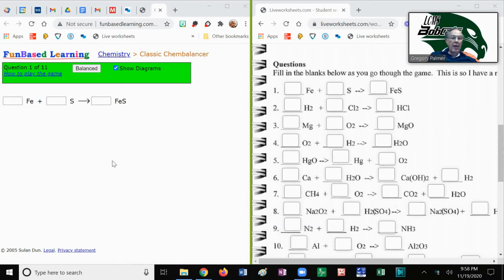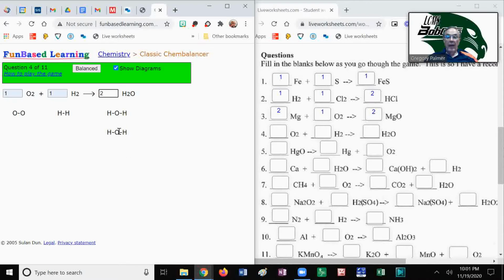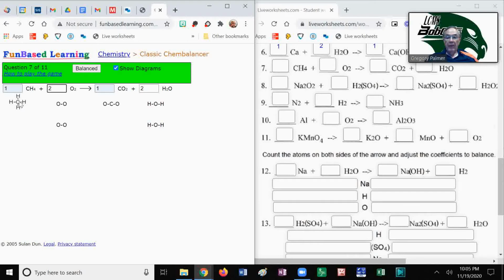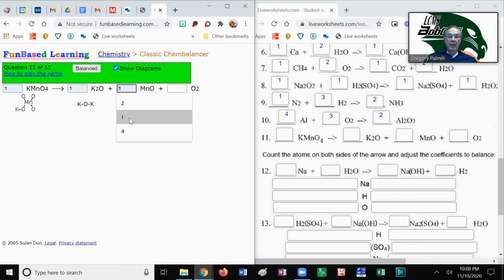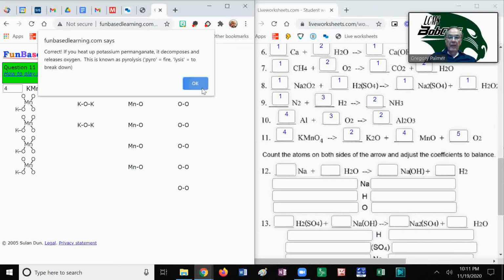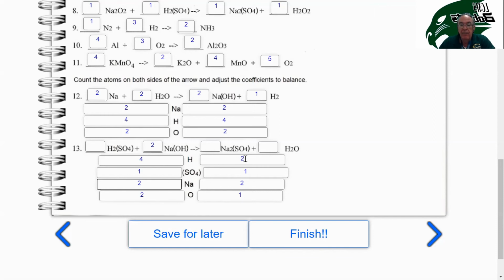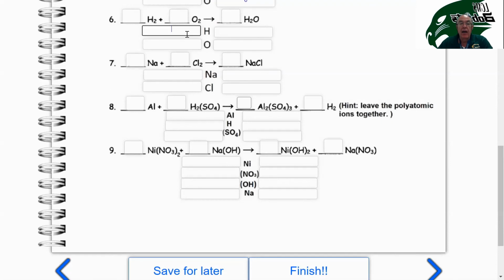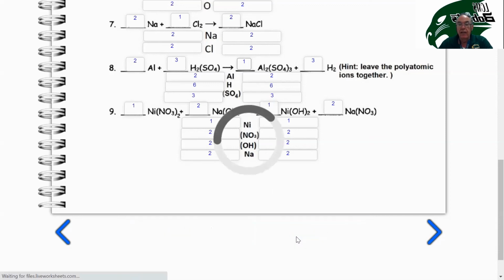U5D4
Review determining if chemical equations are balanced and then balancing them.